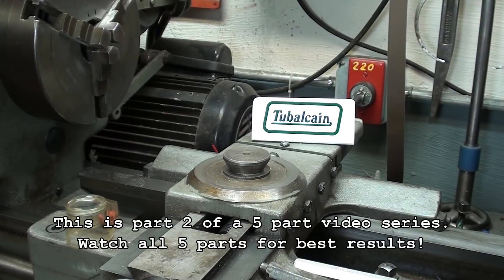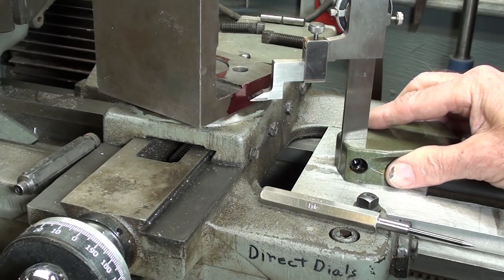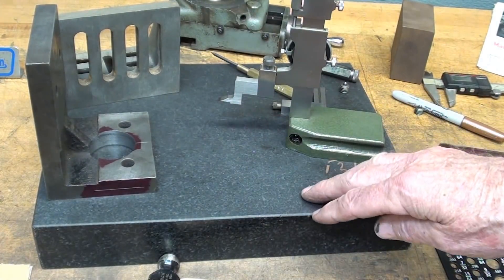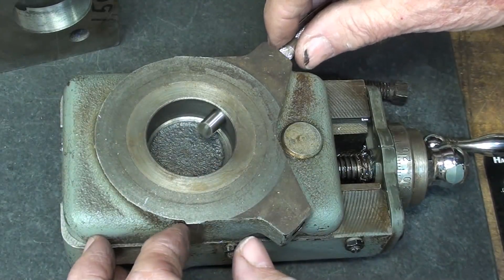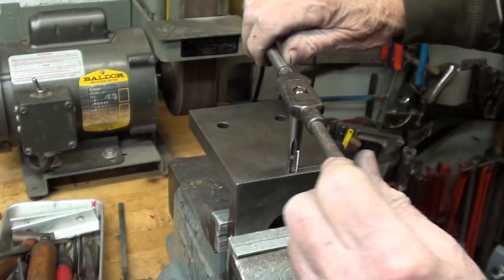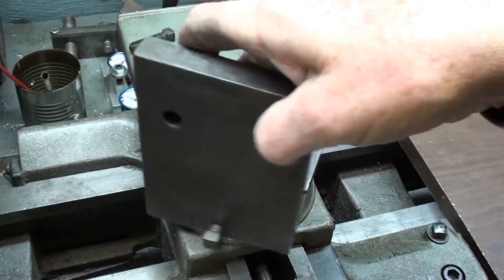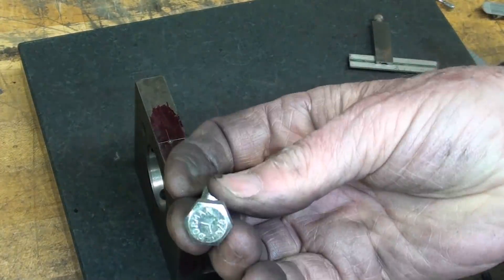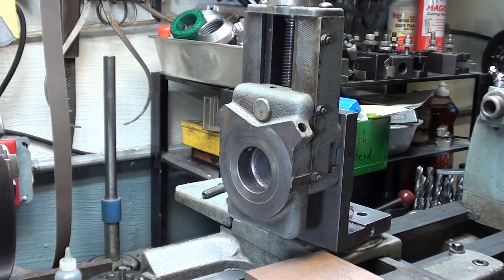Make Atlas Lathe Milling Attachment pt2Tips #451 tubalcain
This is a 5 part video series wherein I design & build a milling attachment for my ATLAS/CRAFTSMAN 12" lathe. 115 minutes in length. Then watch my 950 other shop videos.